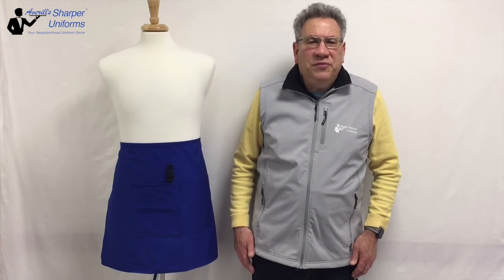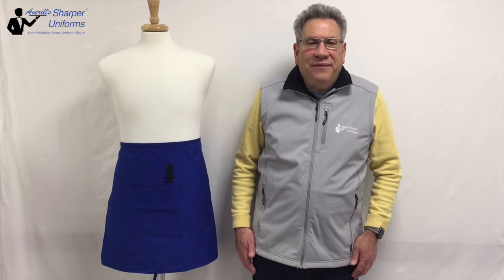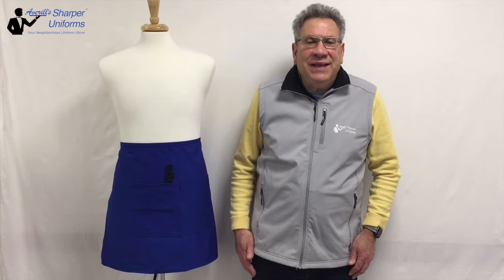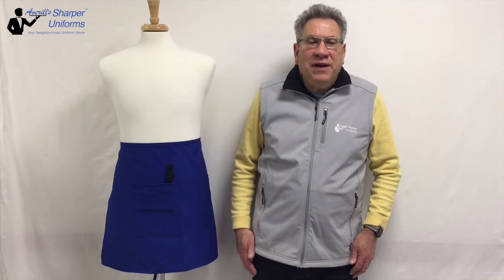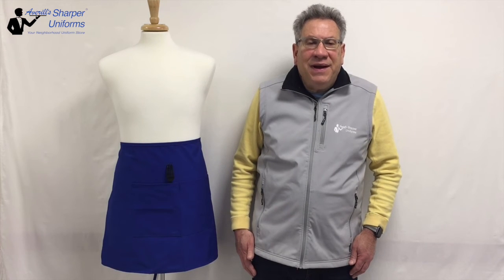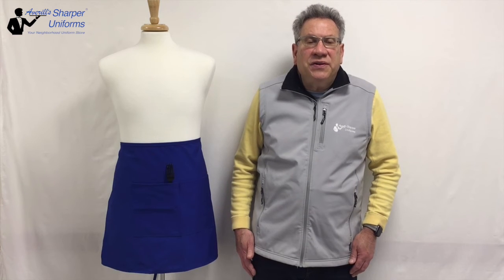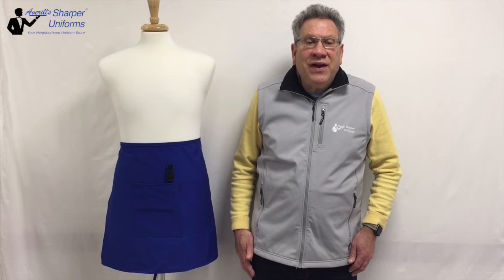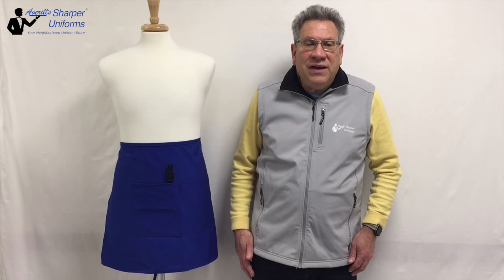Half Bistro Aprons for Servers – Uniform Review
The half bistro apron is a high-quality protective uniform piece for servers, bussers, cooks and other restaurant staff. These hospitality aprons stop around the knees to guard the upper legs against messy accidents while still allowing workers to move freely.

Sharper Uniforms half-length bistro aprons are made in the U.S. from cotton/polyester blends, cotton denim and other premium materials. They’re designed to resist strains, rips and wrinkles with easy machine-wash and dry care. We offer half bistro aprons with pockets in patch, hip, inset and divider styles to organize essentials. You also can get a no-pocket apron if protection and style are all you need.

We’ll help you find the right bistro apron for coffee shops, hotel restaurants, greasy spoons and other types of eateries.